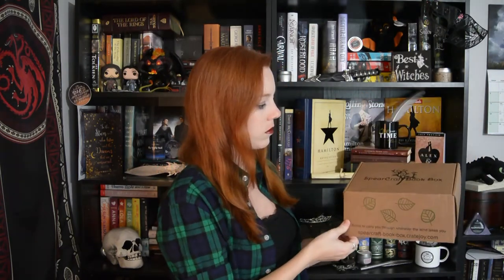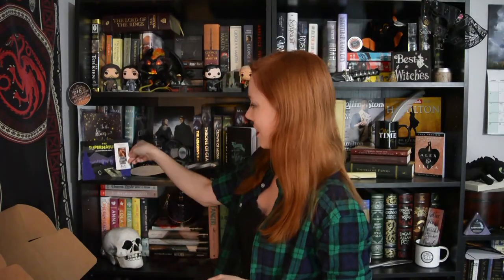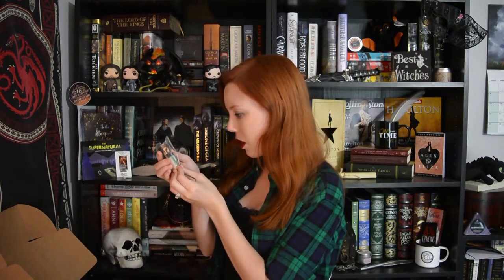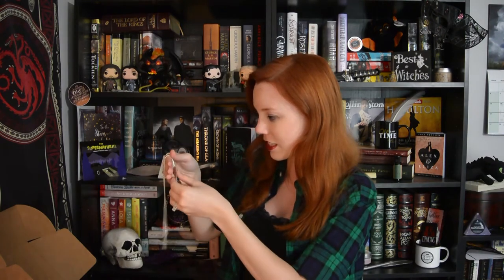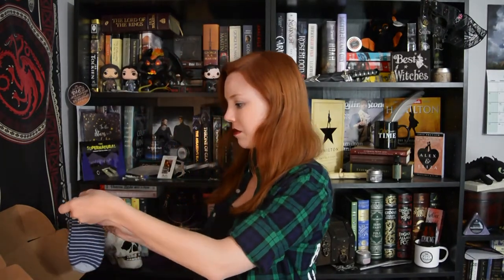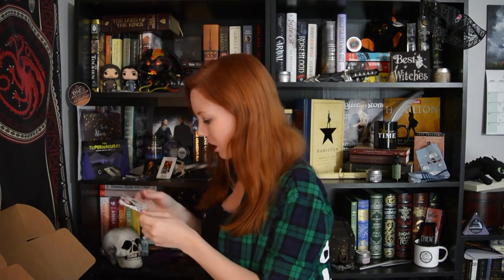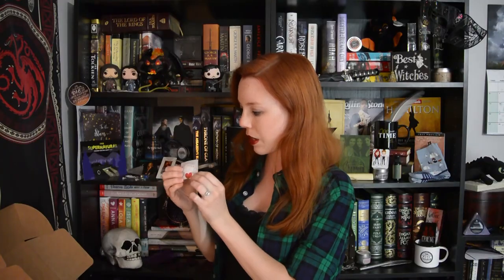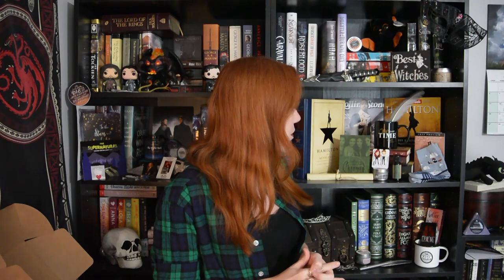August Spearcraft Unboxing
Hi everyone! Today I’m here with a Spearcraft Book Box unboxing! The theme for this month’s box is The Supernatural.